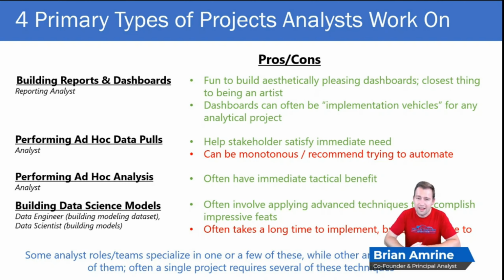A Day in the Life of a Data Analyst | 4 Types of Projects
In this video, I walk through 4 types of high level requests that analysts and data scientists frequently are asked to work on. These include ad hoc data pulls, reporting requests, ad hoc analysis, and data science model builds.

Link to the full DEFINITIVE guide to DATA ANALYTICS - Session 1 (Introduction to Analytics) video